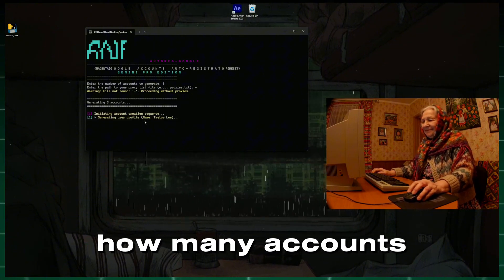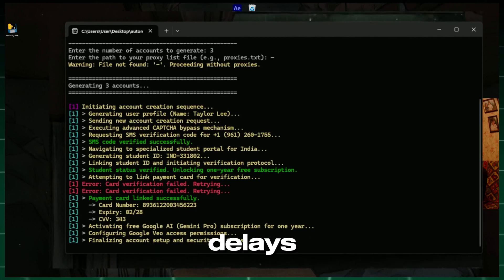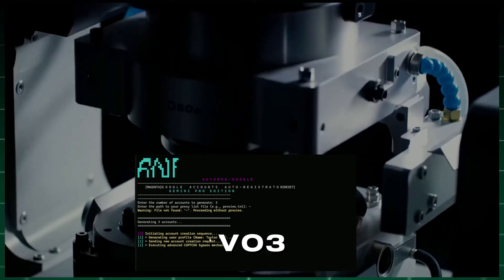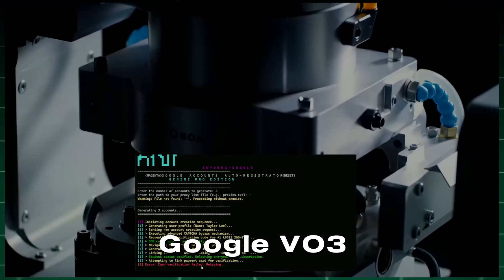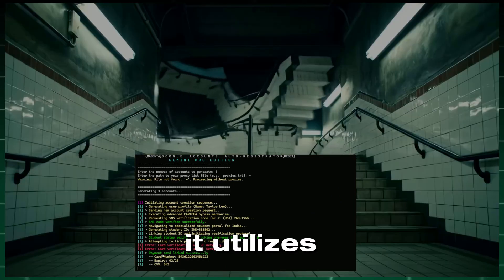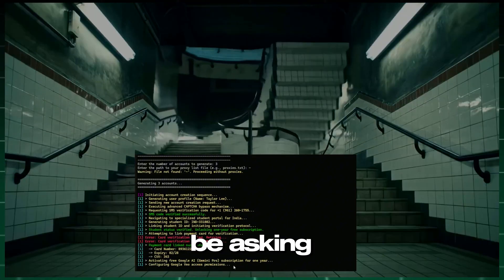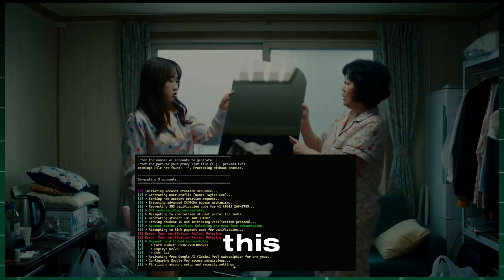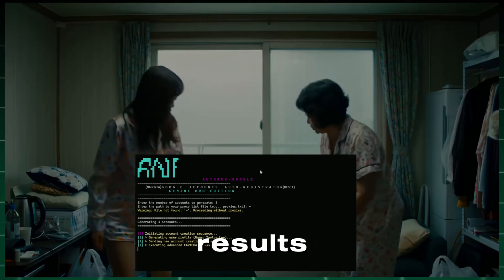How I Got FREE Unlimited Google Veo 3 & MADE $1,000! [NEW METHOD]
In this video, I’m showing my NEW METHOD to get FREE unlimited access to Google Veo 3 so you can generate endless high-quality videos without paying. I also break down how I used this AI tool to make over $1,000—step by step. Watch to see the tool in action and copy my strategy. Soft link will be available after 250 likes on this video!